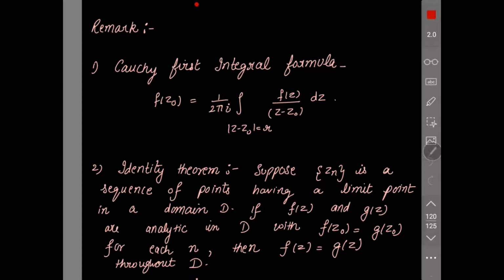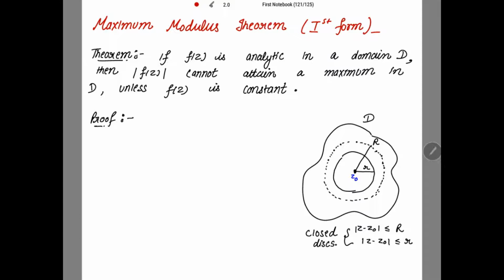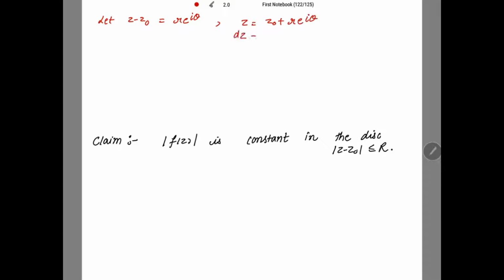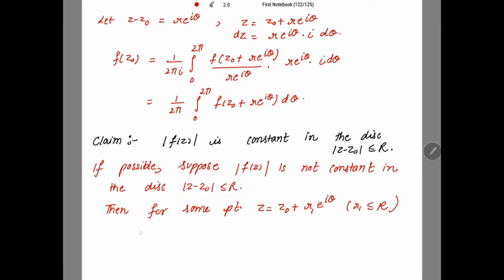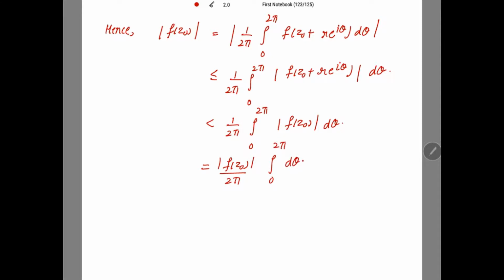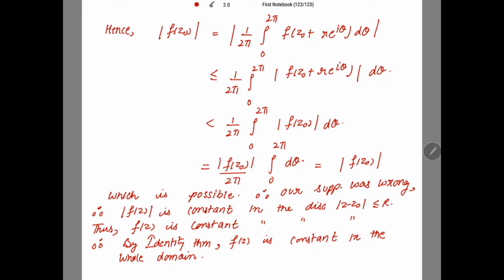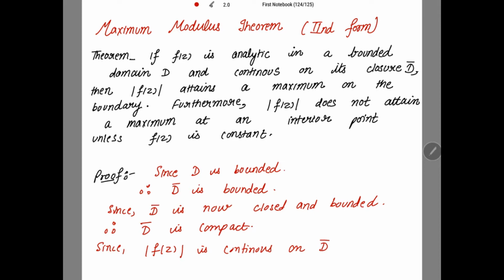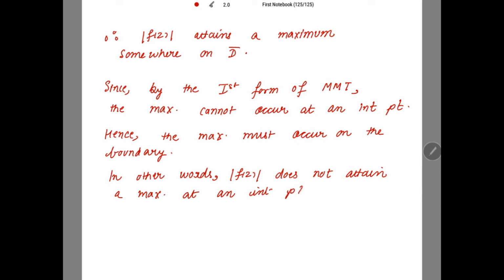Maximum Modulus Theorem | Complex Analysis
Maximum modulus theorem in complex analysis
Maximum modulus theorem
Maximum modulus theorem proof
Maximum modulus principal proof
Theorems of Complex Analysis